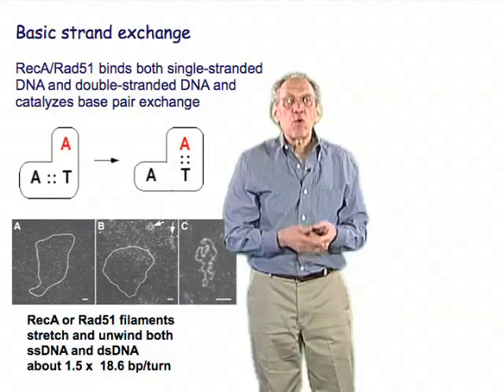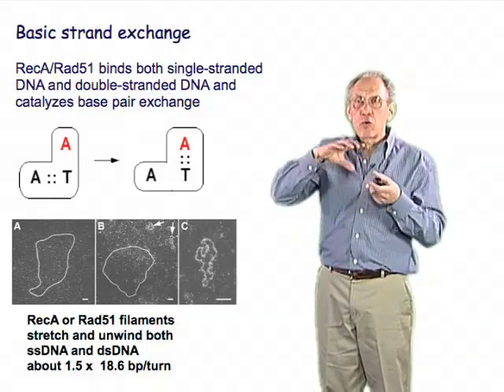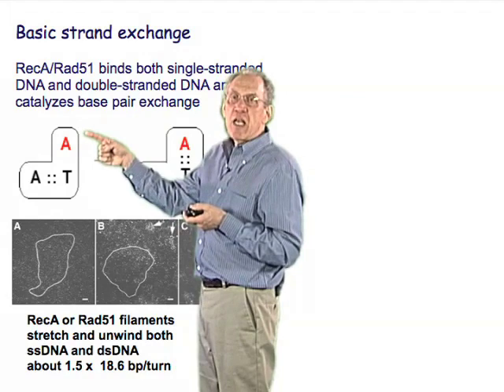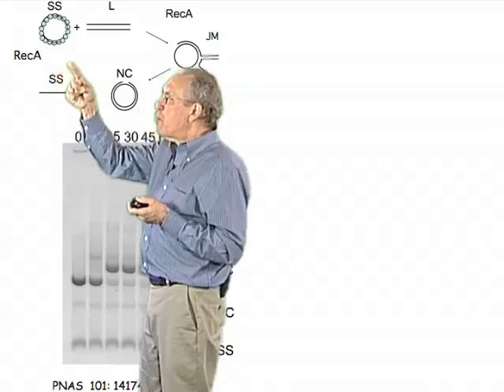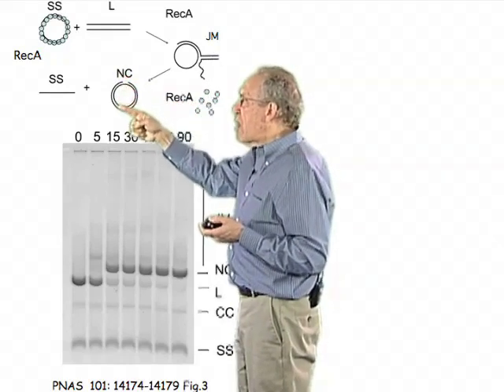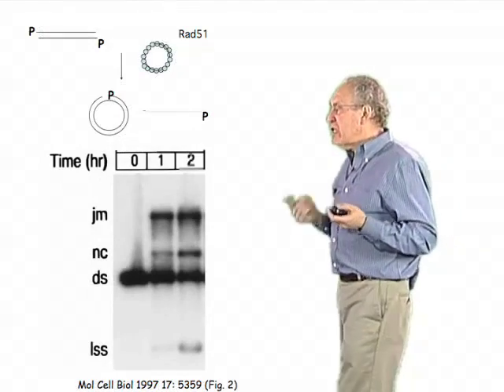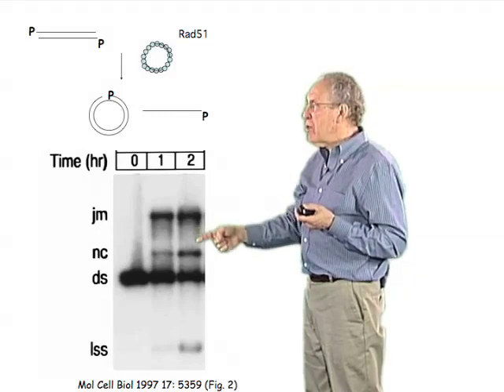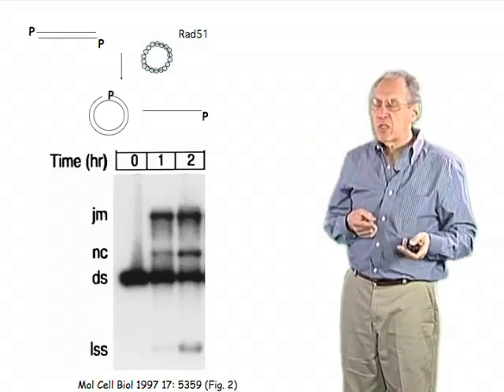Strand exchange in homologous recombination - Jim Haber (Brandeis)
Models  and experimental data obtained in the identification of the molecular mechanisms required for strand exchange in homologous recombination.